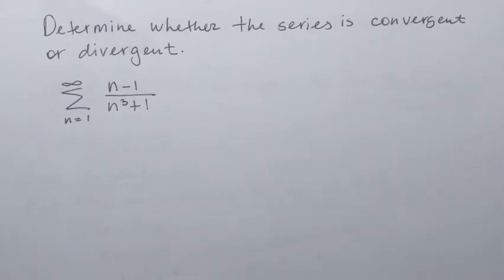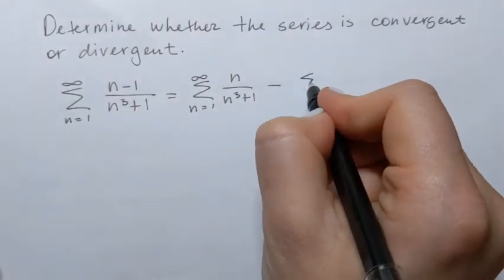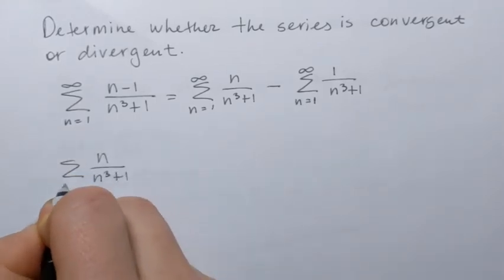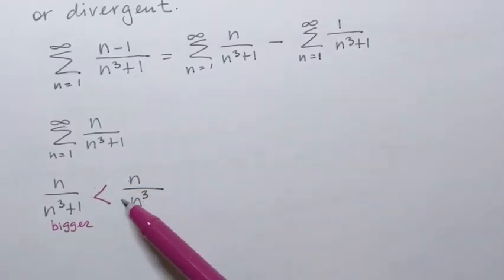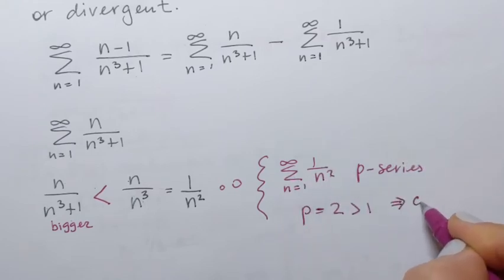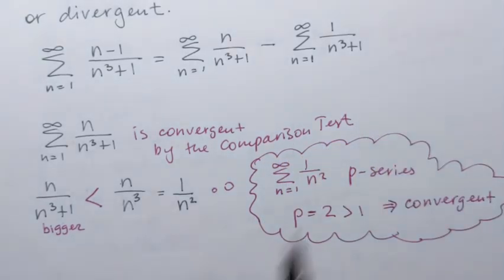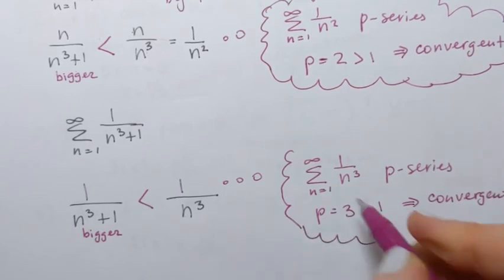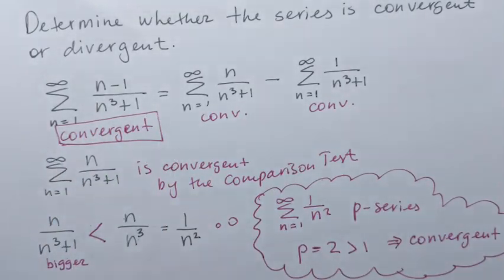The Comparison Test for Series. Example 3.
Calculus. The Comparison Test for Series. Example 3.